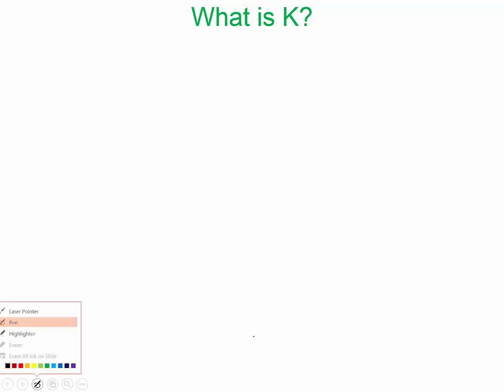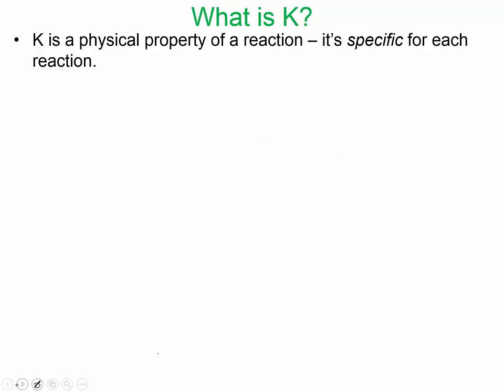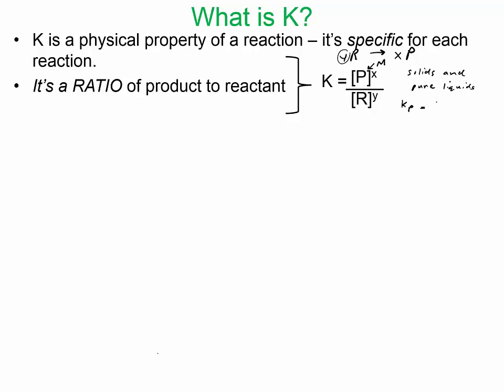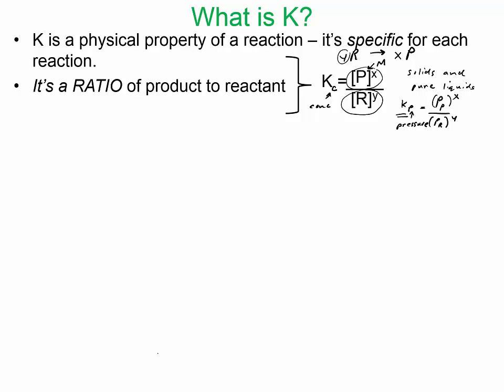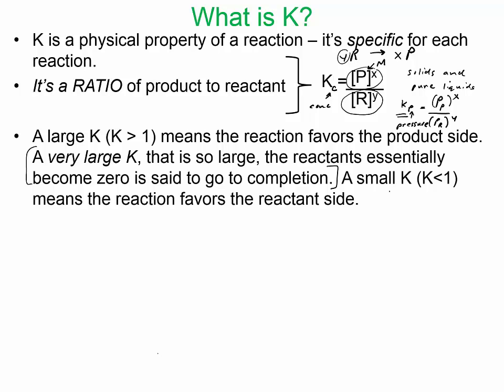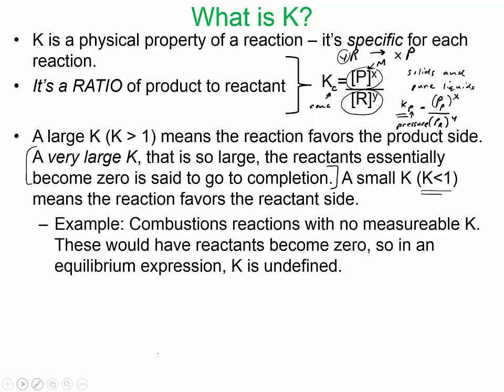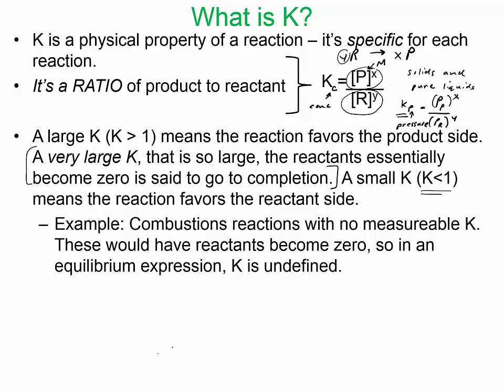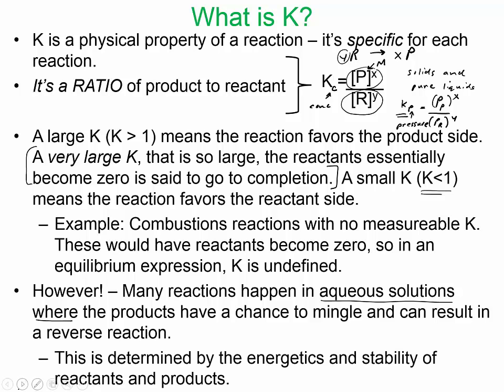K Concepts part 1